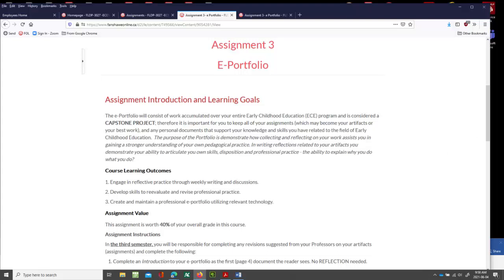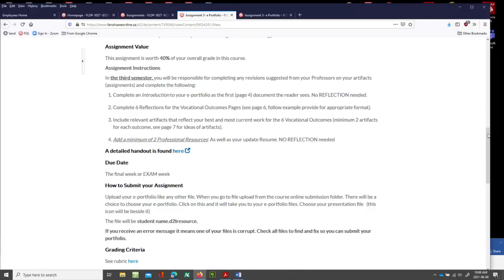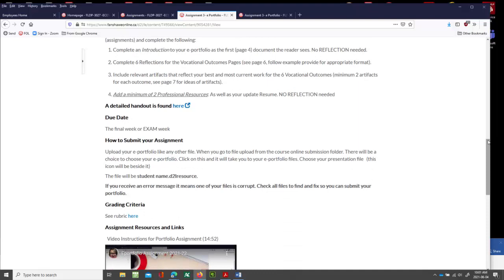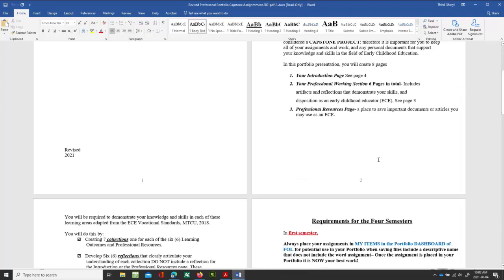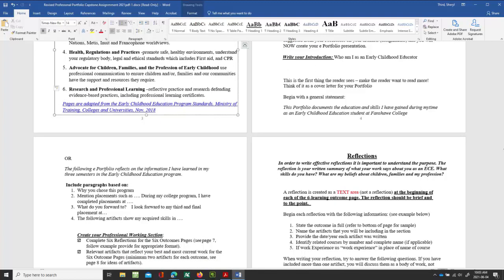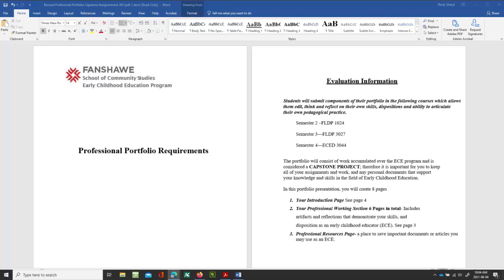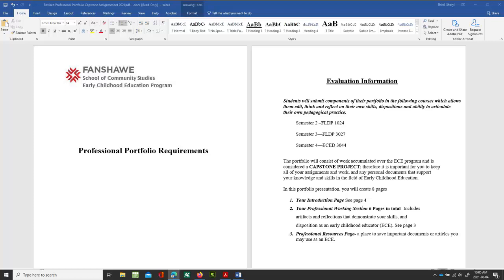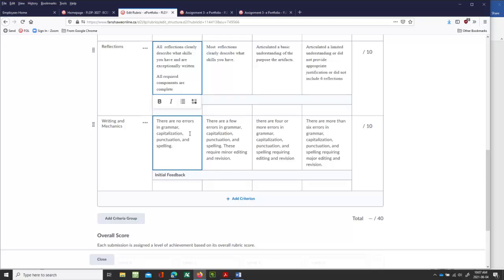Portfolio Assignment F21